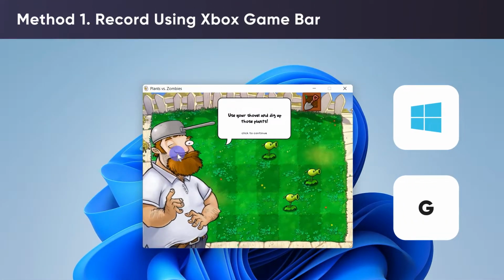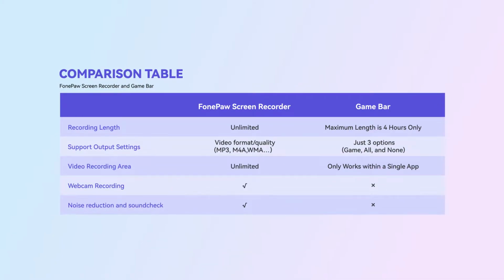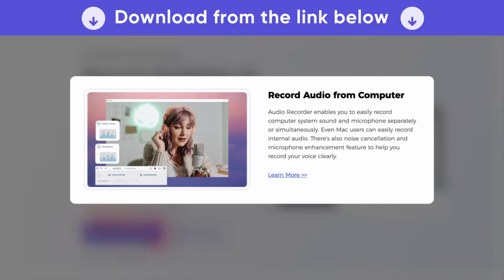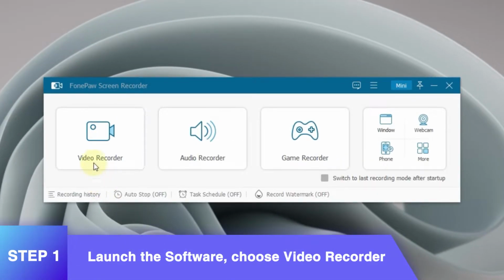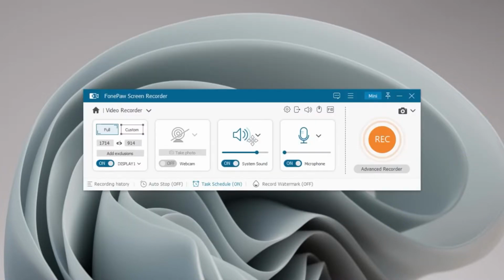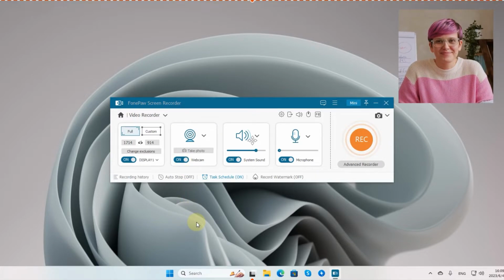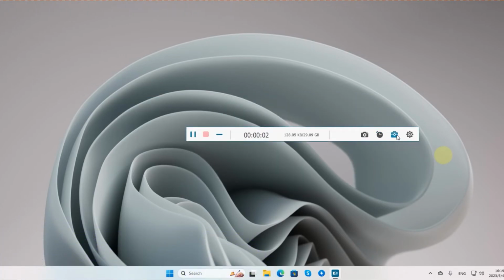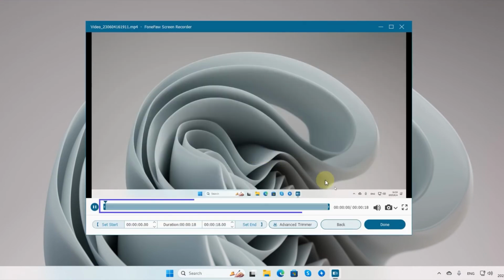How to Screen Record on Dell Laptop on Window 7/8/10/11 [2WAYS] | 2024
Discover 2 effective methods to screen record on your Dell laptop across Windows 7, 8, 10, and 11,  with audio captured. This video is ideal for anyone looking to create tutorials, record online meetings, live streams, or gameplay effortlessly.

📌Timestamps
0:00 How to Screen Record on Dell Laptop on Window 7,8,10,11 with audio
0:10 Method 1. Record Using Game Bar
0:25 Xbox Game Bar VS FonePaw Screen Recorder
0:35 Method 2. Record Using FonePaw Screen Recorder
0:51 Step 1. Launch the Program, Select "Video Recorder"
1:06 Step 2. Set up for the Screen Recording on Dell Laptops
1:26 Step 3. Start Screen Recording
1:39 Step 4. Edit and Save the Recorded Videos

✨Why choose FonePaw Screen Recorder?
- Record anything on screen with audio and webcam
- Build-in 20+ recording functions (game recorder, window recorder, etc.)
- Record videos for any scenario (tutorials, meetings, and more)
- Trim, compress, merge, and convert videos without hassle

-credit-
Song: Balynt - Time To Go